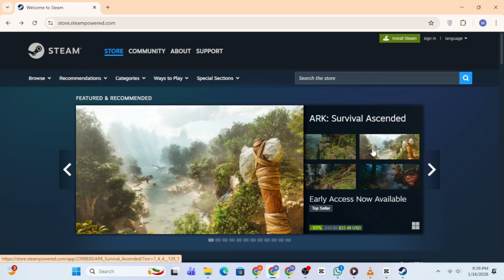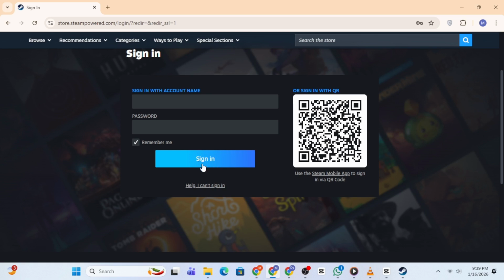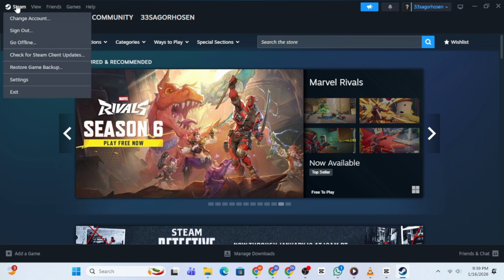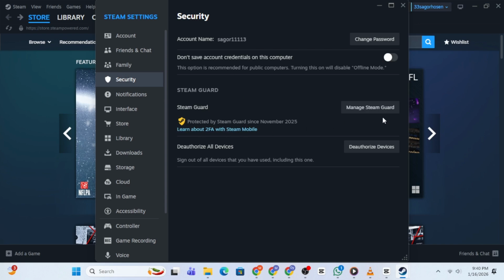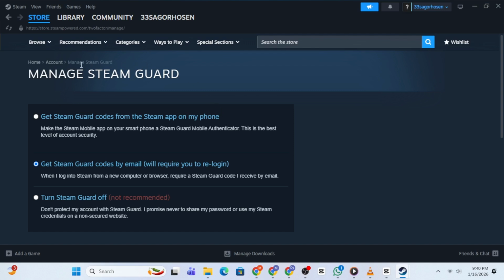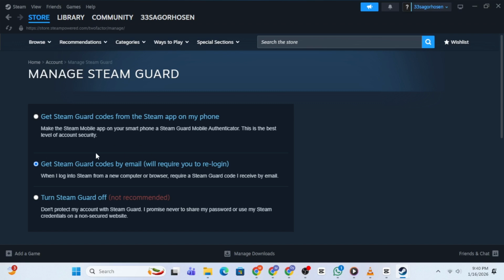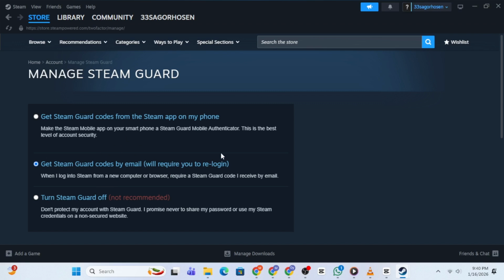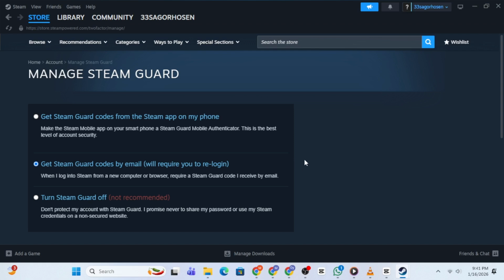How to Fix Can’t Trade Problem on Steam – (2026) Step By Step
Learn How to Fix Can’t Trade Problem on Steam by checking account restrictions, verifying Steam Guard settings, ensuring mobile authenticator is active, and resolving trade holds or limitations.